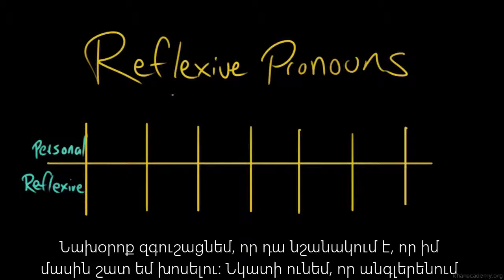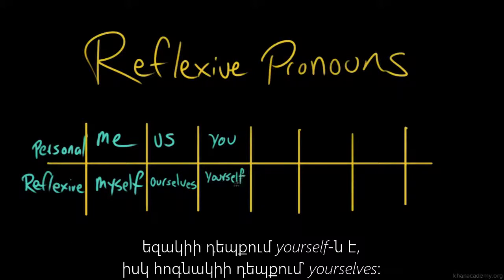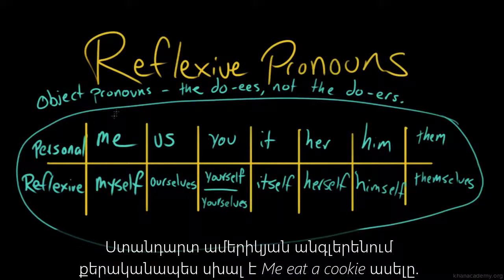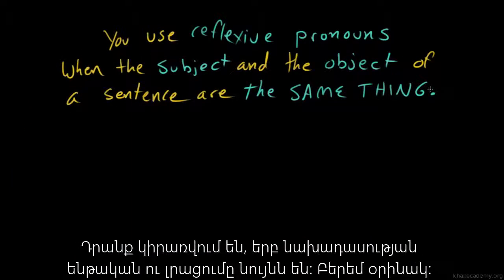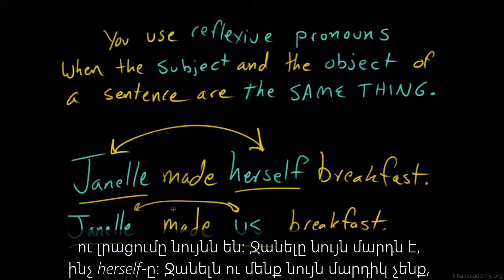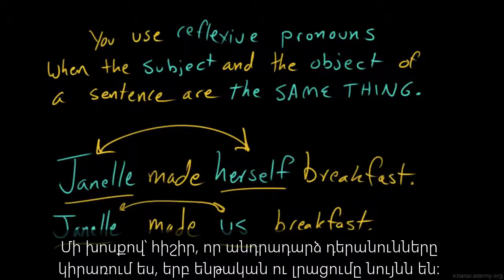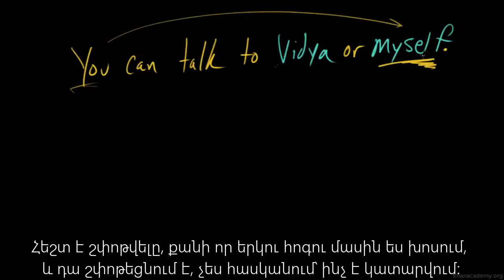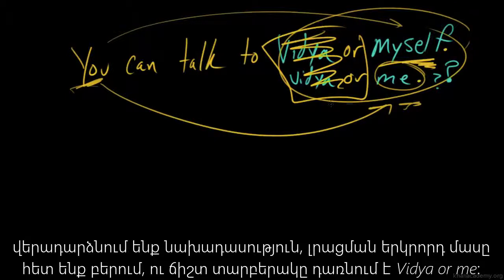Անդրադարձ դերանուններ | Անգլերենի քերականություն | «Քան» ակադեմիա